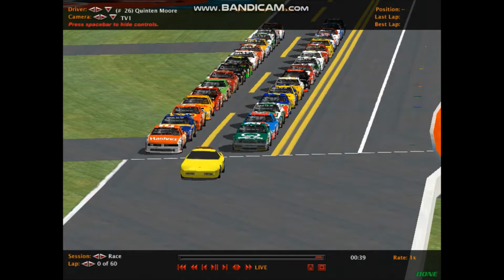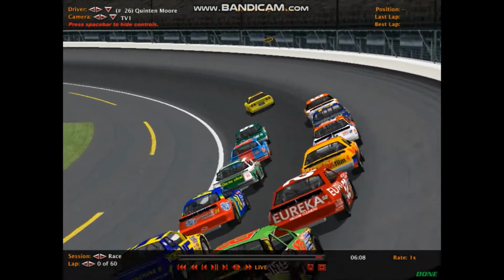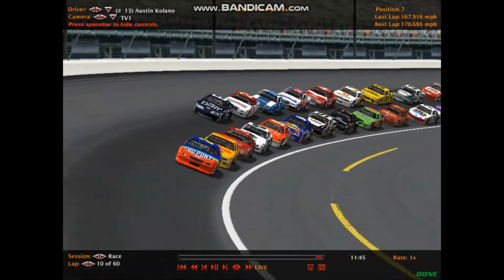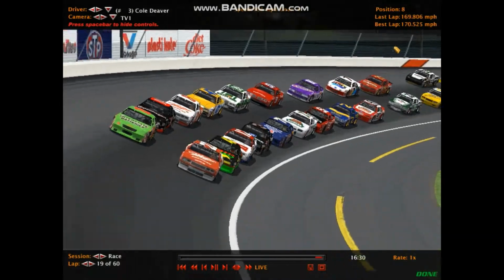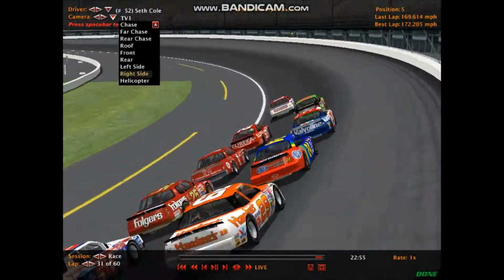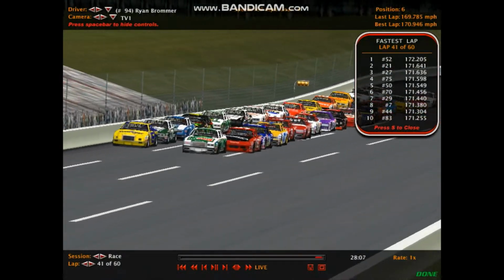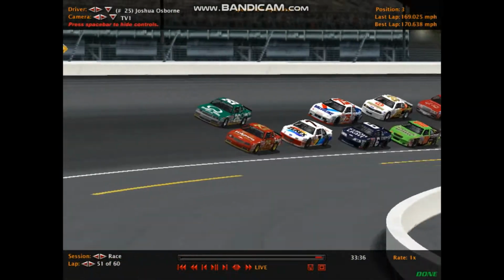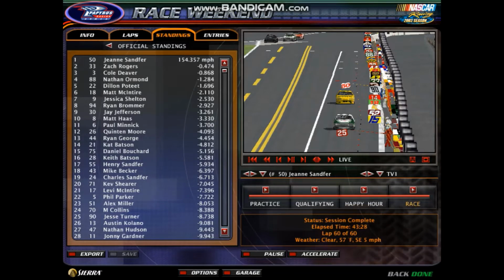NNSCRA Castrol GTX Cup Series Season 25 Race 12 Coca Cola 600